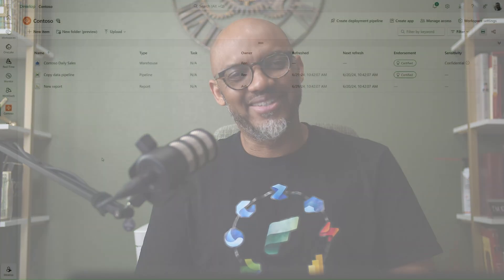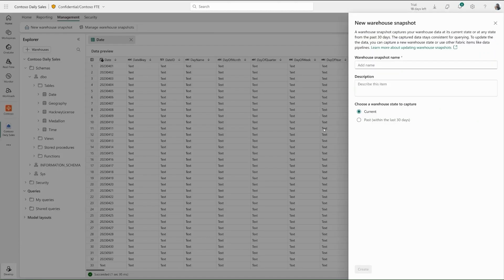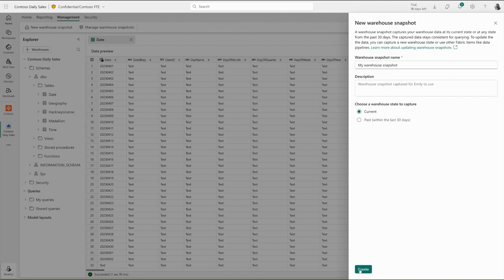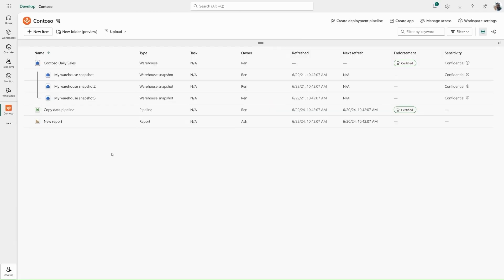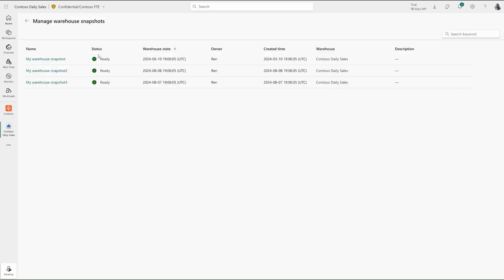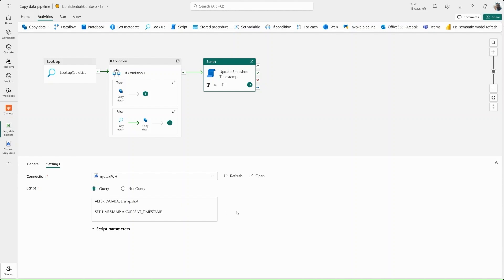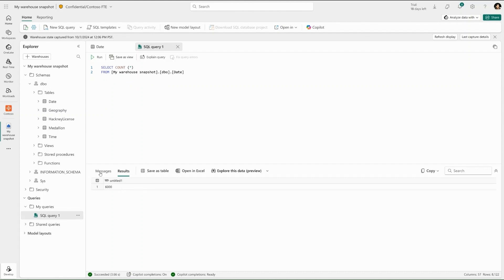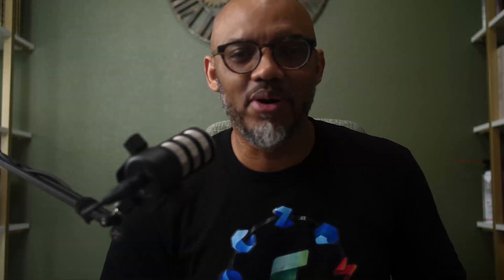Capture and Analyze with Warehouse Snapshots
Discover how Microsoft Fabric's Warehouse Snapshots revolutionizes data management! Learn how to capture stable, read-only views of your data warehouse, ensuring seamless analytics during ETL updates. Perfect for data engineers and analysts looking for consistency and efficiency. Watch now to see how you can unlock the power of snapshots!